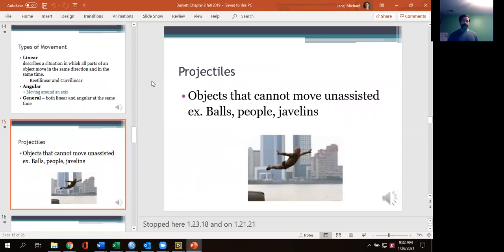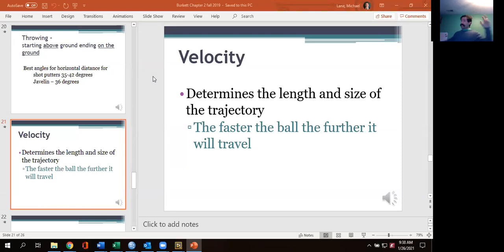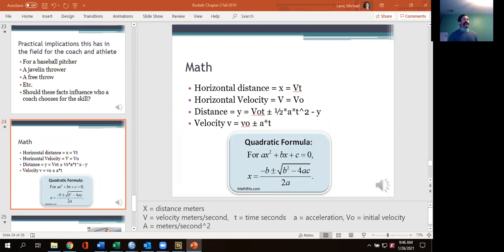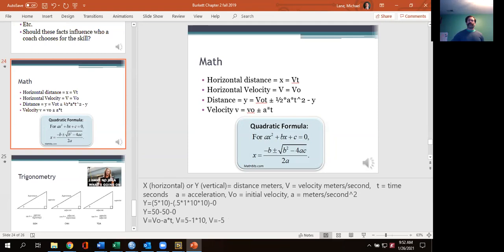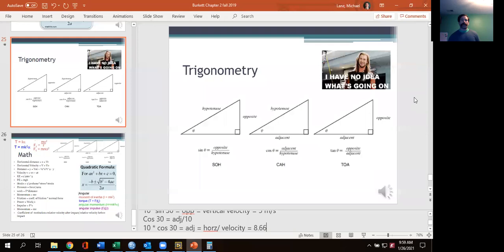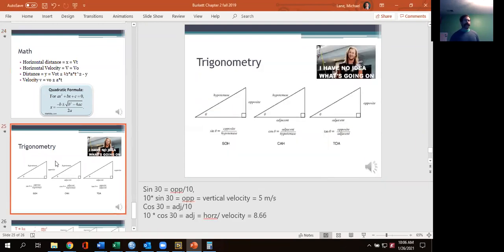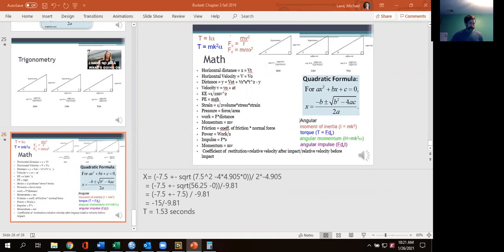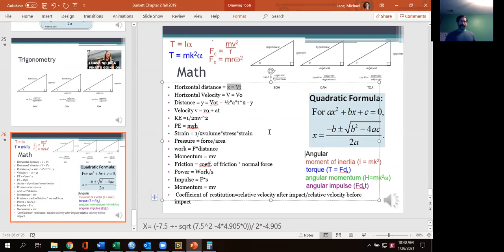Biomechanics lecture 1.26.21